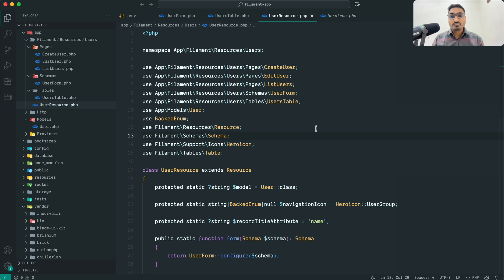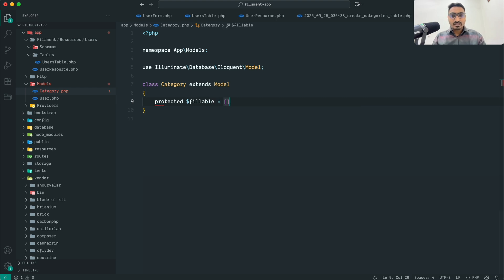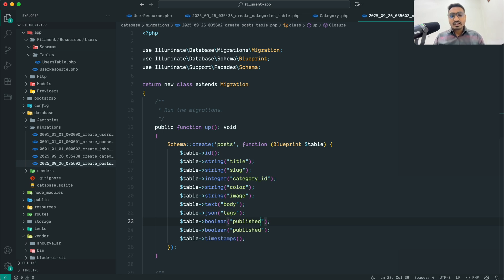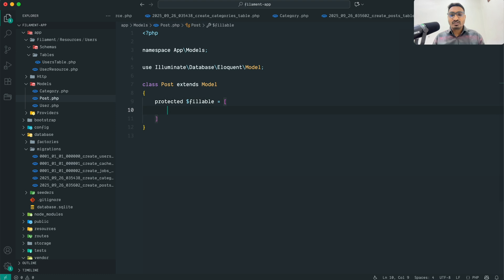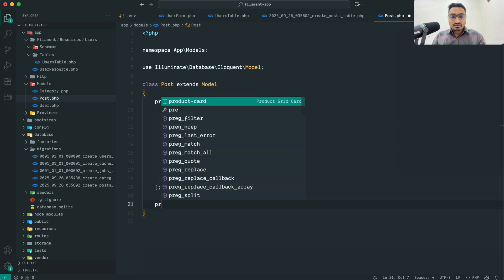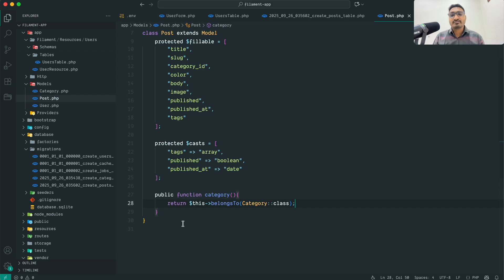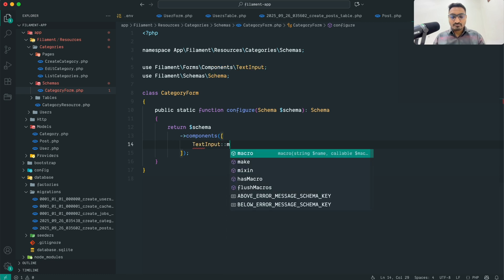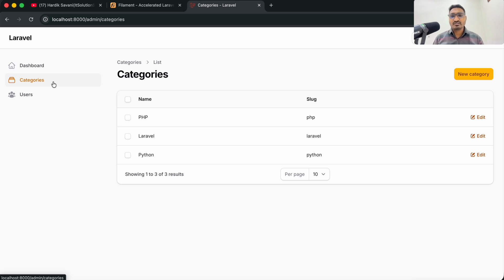Create Models & Migrations – FilamentPHP v4 (Ep 3)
Welcome to Episode 3 of the FilamentPHP v4 Tutorial Series! 🚀In this video, we’ll show you how to create models and migrations in Laravel and connect them with FilamentPHP v4 to build a solid foundation for your admin panel.
💡 What you’ll learn:✅ How to create Laravel models and migrations✅ Link models to Filament Resources✅ Best practices for clean and scalable database design
🎯 Perfect for Laravel developers learning how to structure projects for FilamentPHP v4 admin panels.